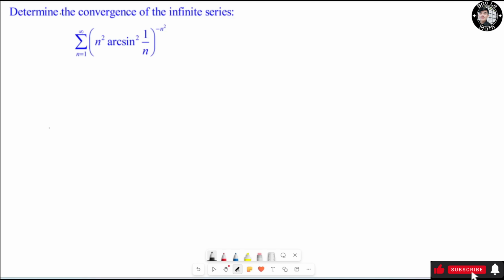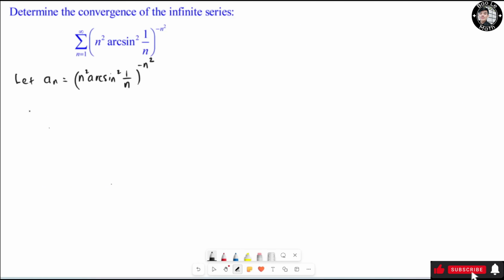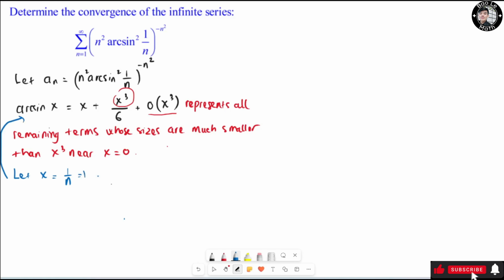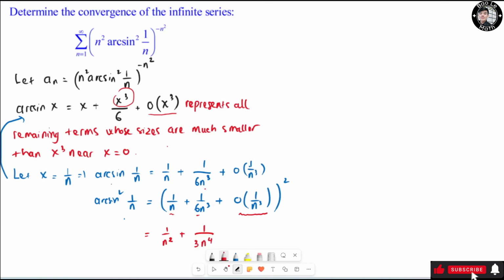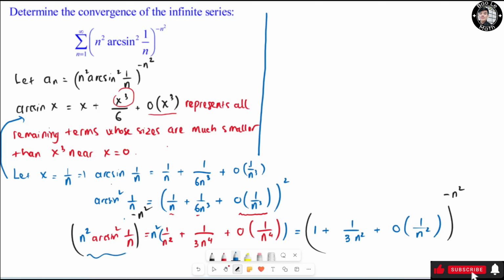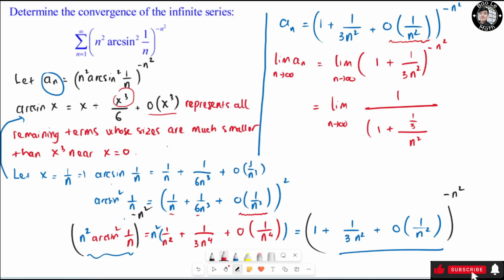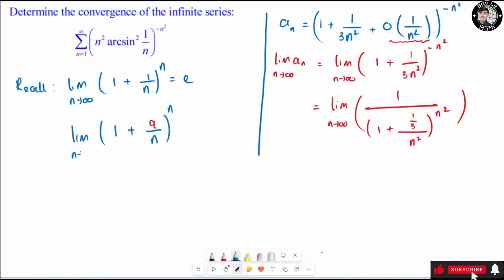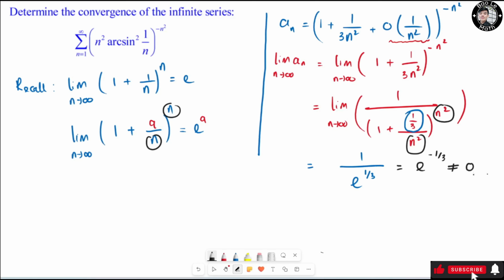The Secret Behind arcsin^2(1/n) That Most Students Miss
In this video, we break down a challenging mathematical expression involving arcsin^2(1/n) and show how to use Taylor expansion and asymptotic analysis to simplify and solve it step by step. You’ll learn how to expand inverse trigonometric functions, handle small-o notation, and apply standard limits to determine convergence of a tricky infinite series.

This problem is perfect for AP Calculus BC, AMC, and advanced pre-calculus students who want to master series approximations and limit techniques.